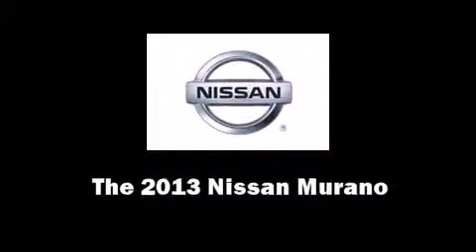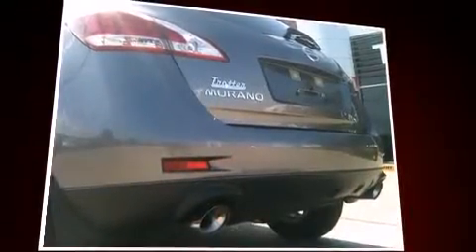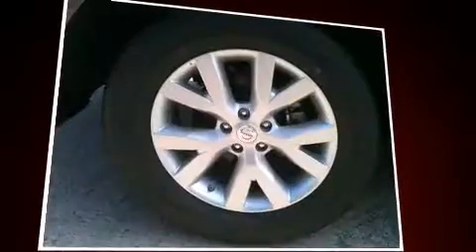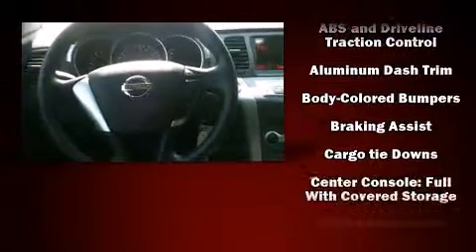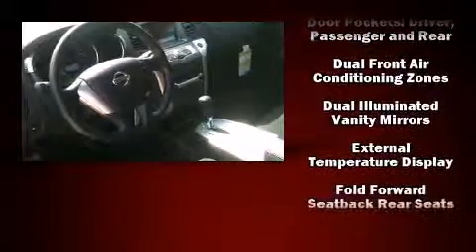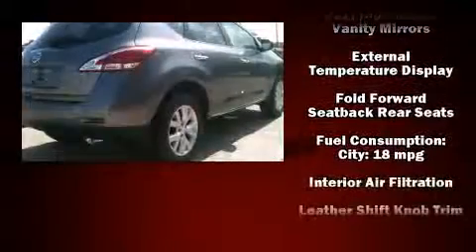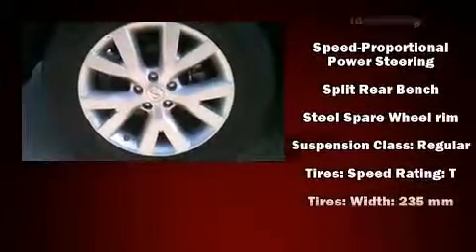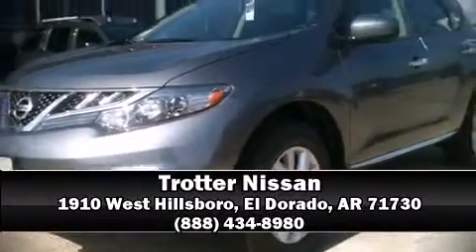New 2013 Nissan Murano S SUV For Sale in El Dorado, AR at Trotter Nissan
2013 Nissan Murano S SUV For Sale at Trotter Nissan in El Dorado, AR  71730
Engine: 3.5L V-6 Cylinder
Transmission: Automatic CVT
Color: Gun
Interior: Gray
Stock #: 3748

Climb inside the 2013 Nissan Murano. Under the hood you'll find a 6 cylinder engine with more than 250 horsepower, and for added security, dynamic Stability Control supplements the drivetrain. Nissan prioritized fit and finish as evidenced by: speed sensitive wipers, front bucket seats, front dual-zone air conditioning, tilt and telescoping steering wheel, power windows, an overhead console, and cruise control. Premium sound drives 6 speakers, providing you and your passengers a sensational audio experience. Passengers are protected by various safety and security features, including: head curtain airbags, front SIDE impact airbags, traction control, brake assist, anti-whiplash front head restraints, a panic alarm, and 4 wheel disc brakes with ABS. Our team is professional, and we offer a no-pressure environment. We'd be happy to answer any questions that you may have. We are here to help you.

Trotter Nissan Chrysler Dodge Jeep Ram is proud to offer a high quality selection of pre-owned vehicles at competitive prices.